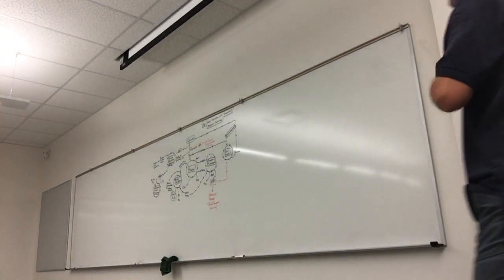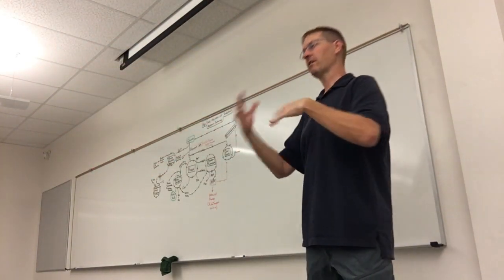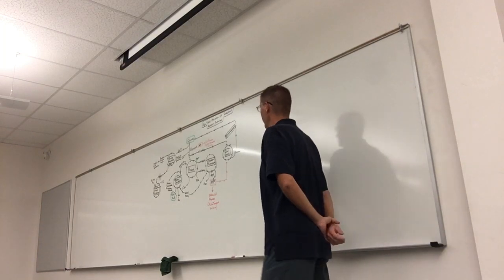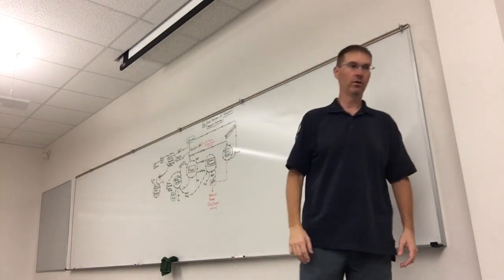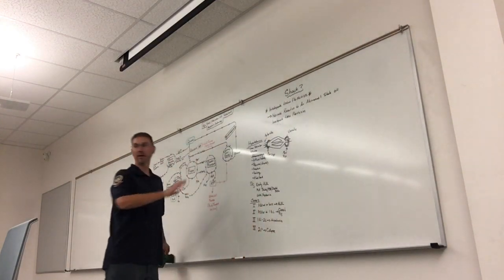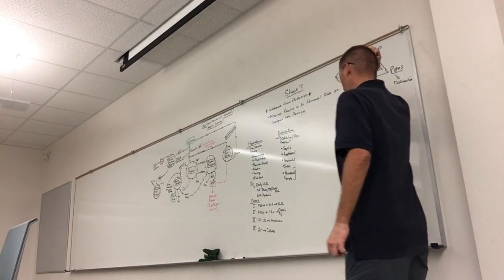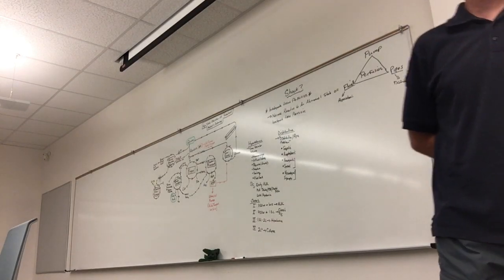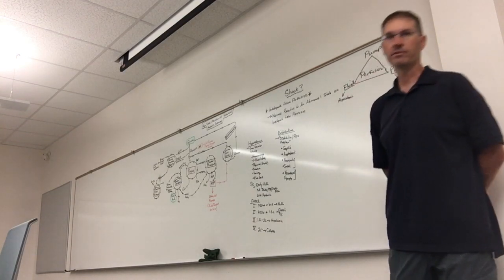Shock and Metabolic Pathways Part 1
Shock and the impact on cell metabolism.
EDIT: CARDIOGENIC SHOCK IS PROBABLY BEST DEFINED AS ITS OWN CATEGORY.